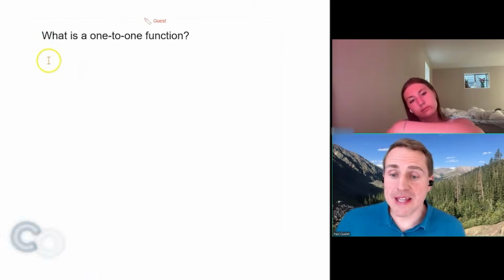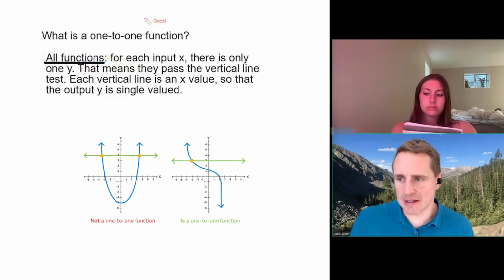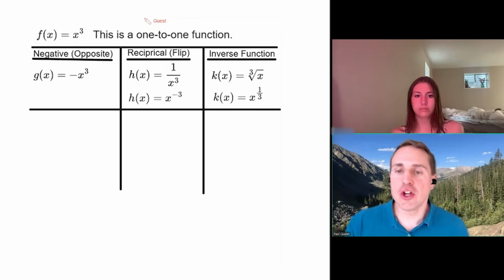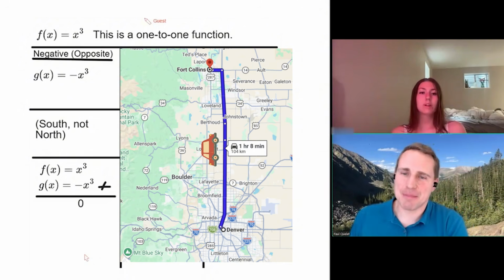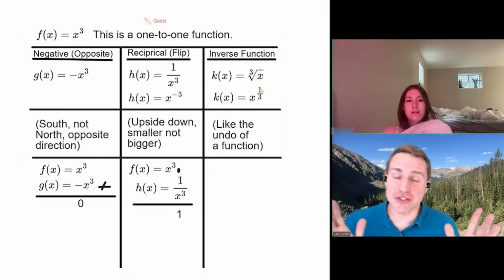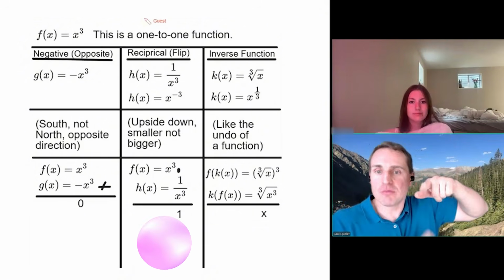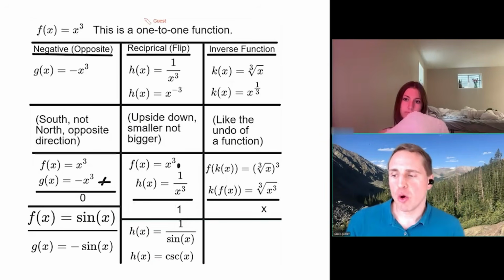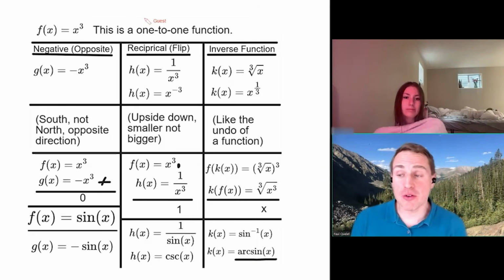Negative vs Reciprocal vs Inverse Functions: What's the Difference? ( Step By Step)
Many students confuse negative functions, reciprocal functions, and inverse functions because they look similar but represent completely different mathematical ideas. In this lesson, you'll learn the difference between each concept using clear explanations, graphs, real-life analogies, and function examples.

We'll explore: ✅ What makes a function one-to-one
✅ Vertical Line Test vs Horizontal Line Test
✅ Negative functions and reflections
✅ Reciprocal functions and multiplicative inverses
✅ Inverse functions and the "undo" concept
✅ Why one-to-one functions have inverses
✅ Examples with � and �
✅ Negative, Reciprocal, and Inverse Trigonometric Functions
✅ Sine, Cosecant, and Arcsine Explained
Whether you're studying Algebra, Precalculus, College Algebra, or Trigonometry, this video will help you avoid one of the most common math mistakes.

📚 Perfect for students preparing for quizzes, exams, homework, SAT, ACT, GED, and college math courses.
0:00 Intro

0:26 Understanding the One-to-One Function Concept

1:18 Real-World Examples and Why Inverses Require One-to-One Functions

2:08 Negative vs. Reciprocal vs. Inverse Functions

3:55 Inverse Functions as the "Undo" Operation

5:27 Applying Negatives, Reciprocals, and Inverses to Trigonometry

6:14 Understanding Inverse Trig Functions and Arc Sine

7:07 Outro

Which concept was the most confusing before watching this video: Negative, Reciprocal, or Inverse? Comment your answer below!